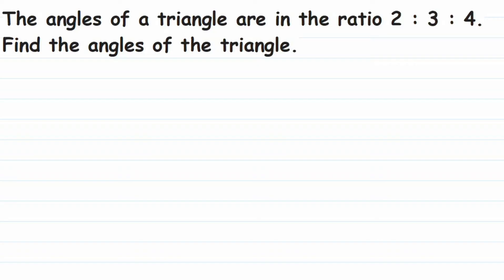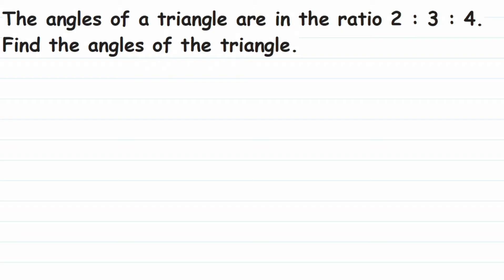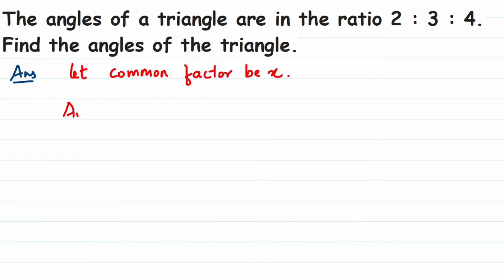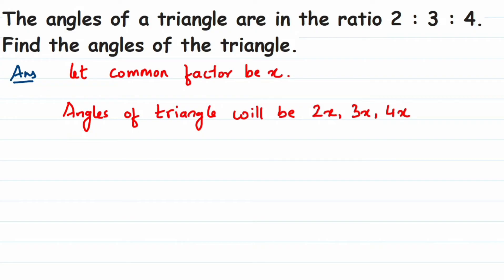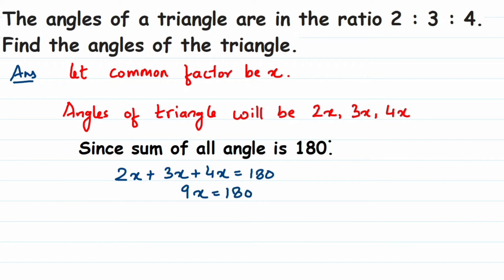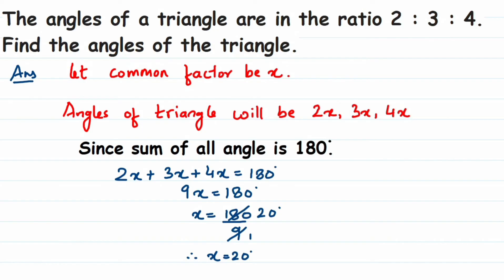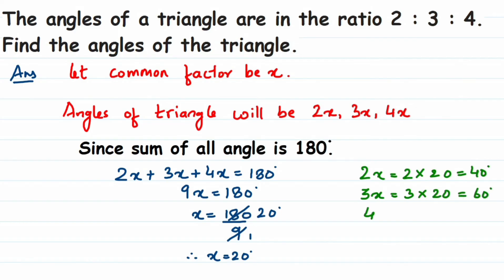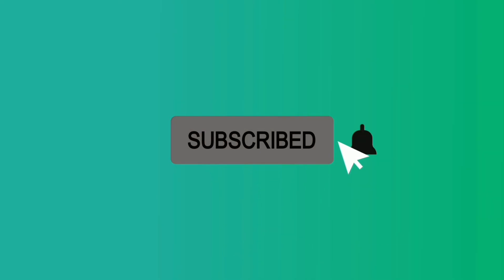The angles of a triangle are in the ratio 2 : 3 : 4. Find the angles of the triangle // Axiom 1729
The angles of a triangle are in the ratio 2 : 3 : 4. Find the angles of the triangle
Class 8
Chapter - Linear equation in one variable